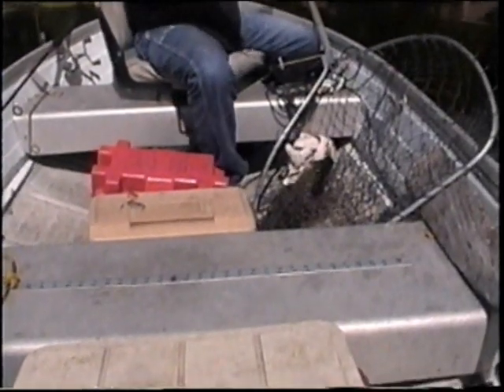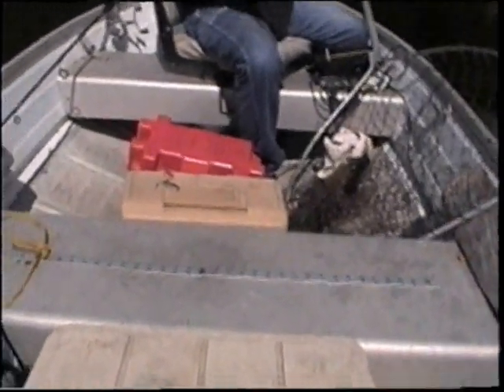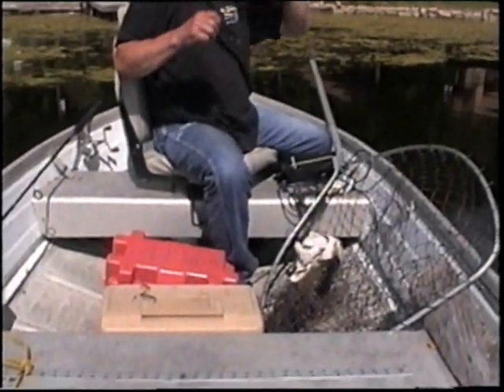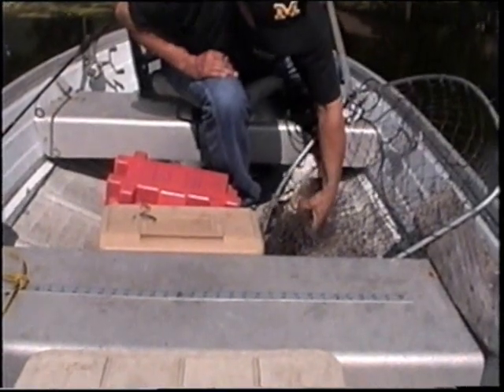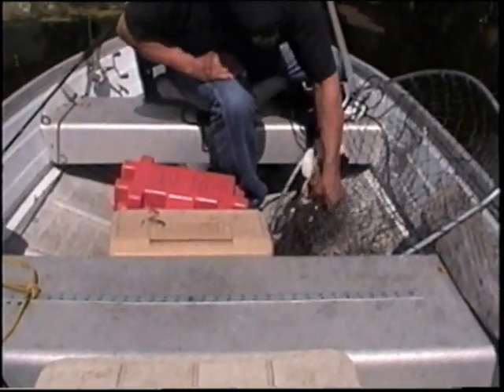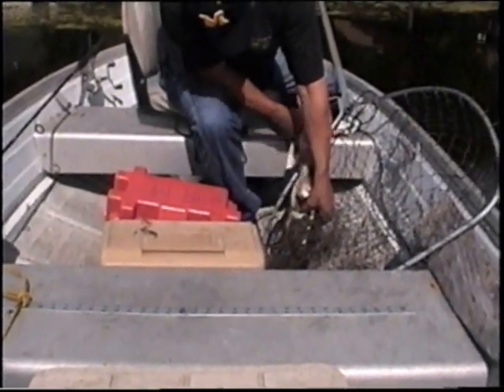Potters Lake 2009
Our friends & us threw spring, summer and fall season 2009. Pictures of fish and mushrooms and a little cooking of wild mushrooms.